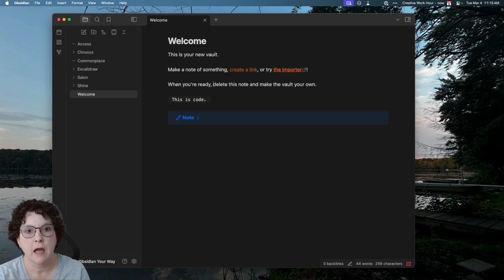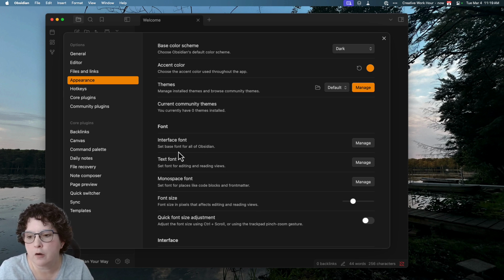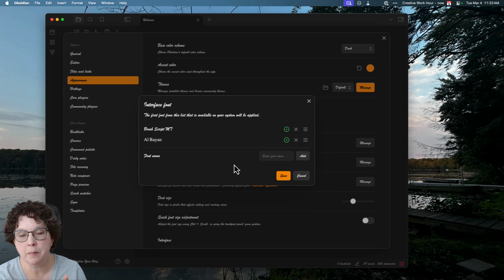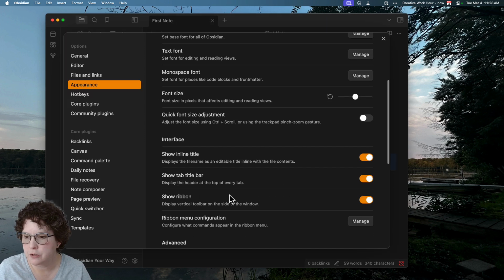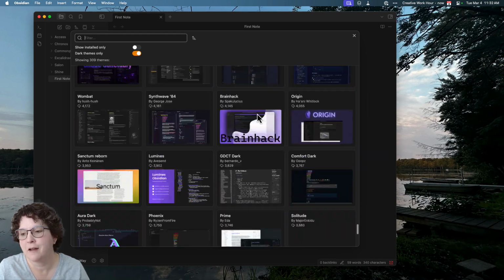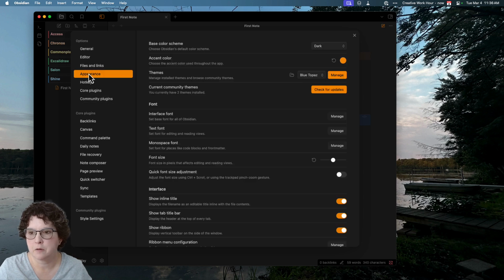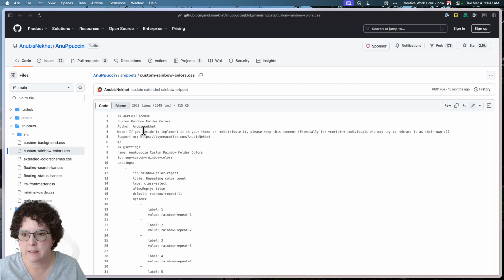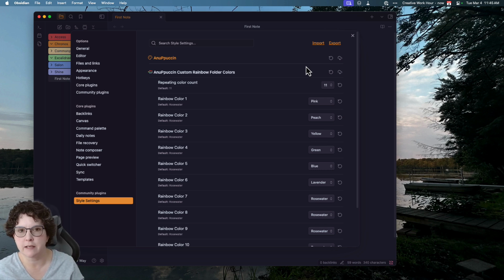Customize Obsidian Appearance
In this video, I'll walk you through how to customize Obsidian's appearance using the core feature set, freely available themes, and community plugins.

Table of Contents:

00:04 - Introduction
01:31 - Begin Customizing Settings
02:00 - The Appearance Tab
02:26 - Base Color Scheme
03:05 - Accent Color
05:16 - Customizing Obsidian Fonts
09:46 - Customizing Obsidian Font Size
10:04 - Making Obsidian Easier to See
10:56 - Customizing Obsidian Interface Elements
12:52 - Customizing the Obsidian Ribbon
16:48 - Intro to Using Themes in Obsidian
18:14 - Installing a Theme
19:53 - Installing the Style Settings Plugin
21:25 - Understanding Style Settings Options
23:13 - AnuPpuccin Basic Configuration
25:52 - AnuPpucin Rainbow Folders
26:17 - Download and Add Custom CSS
28:38 - Customizing Rainbow Folders